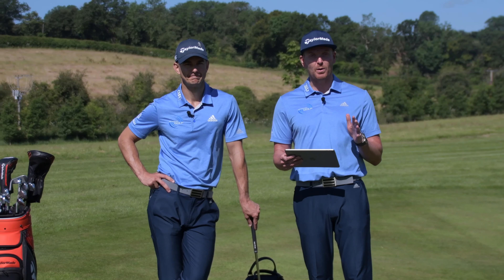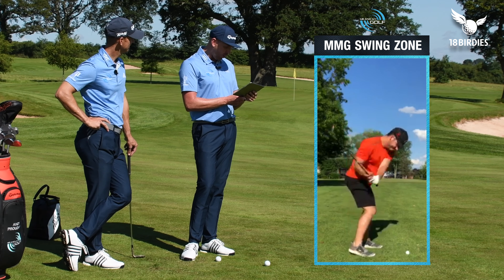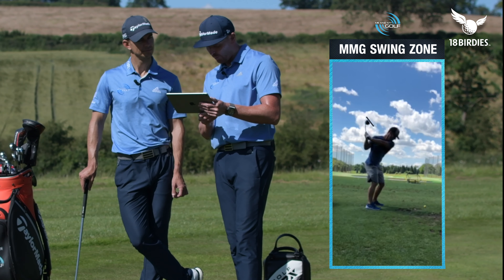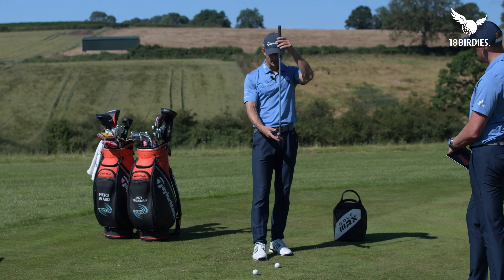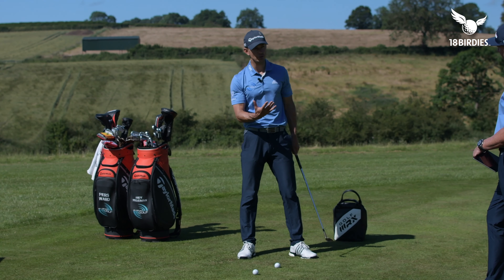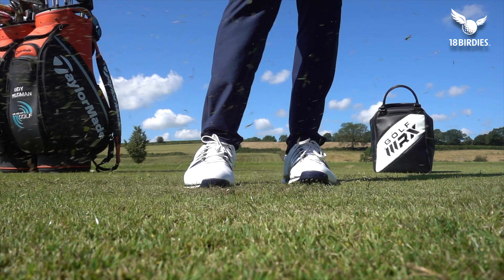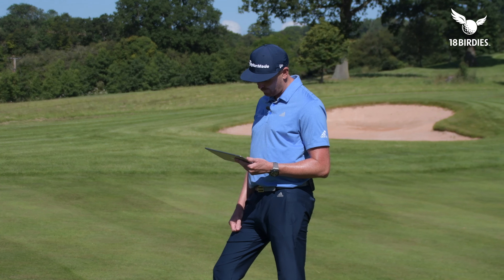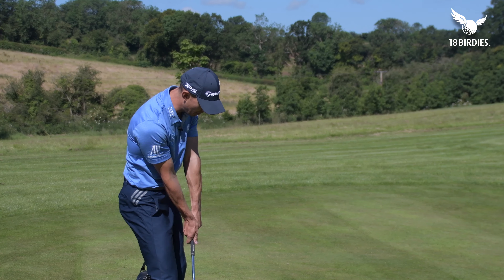How To Play The LOW, SPINNING Wedge Shot | ME AND MY GOLF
Check out our exclusive Golf Schools by clicking here🏌️⛳ How To Play The LOW SPINNING Wedge Shot - This week, we carry on our ShareYourSwing competition where we this time take a look at Rich's Pitch shot. We analyse why he might not be so consistent with his short game and what wedge shot he can play to improve his short game.

Visit Me And My Golf online and become a part of our golfing community.

 ⛳️ Access to over 1000 videos EXCLUSIVE to our members for all golfing abilities.
⛳️ 4/6 week coaching plans from breaking 100 to fixing your slice & improving your golfing fitness.
⛳️ Join the conversation in our online golf community.
⛳️ Fix faults specific to you with our shot fixer.
⛳️ Blogs, Vlogs, and Podcasts with special guests from all over the golfing world.

Watch week 1 of our Break 100 - FREE

Watch week 1 of Break 80 – FREE

Watch week 1 of Slice To Draw – FREE

Watch week 1 of Flexible in 15 – FREE

Watch week 1 of Secrets To Lower Scores - FREE